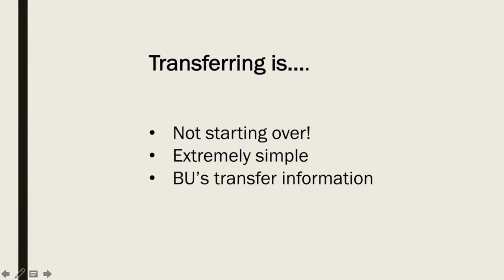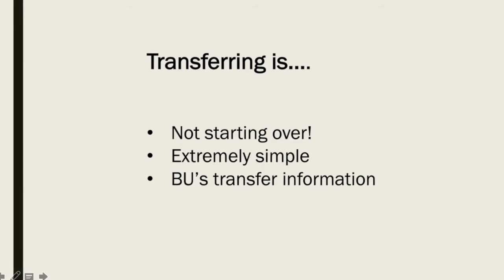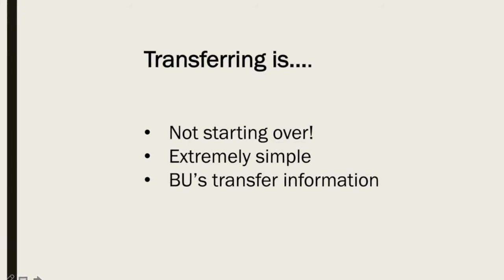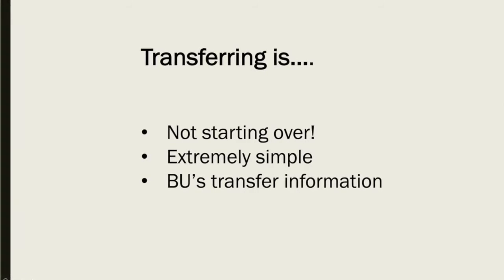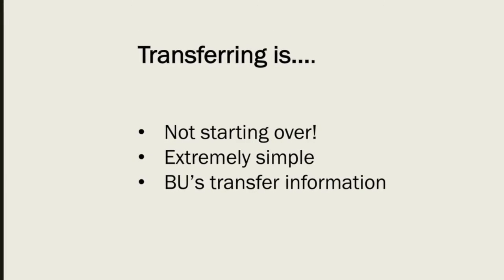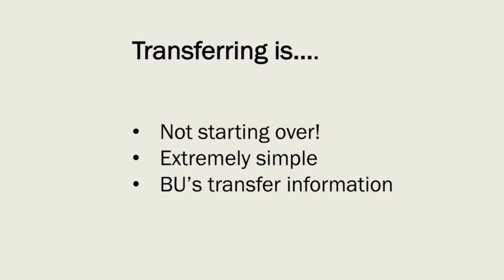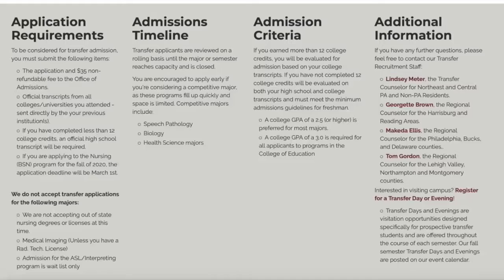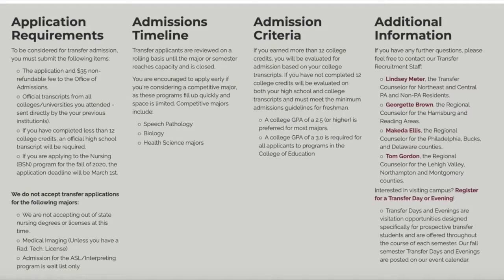Transferring to BU with Tour Guide Blair